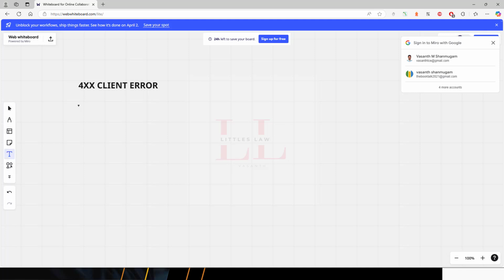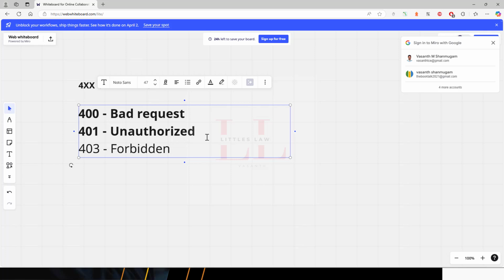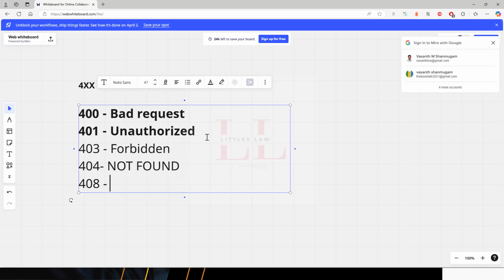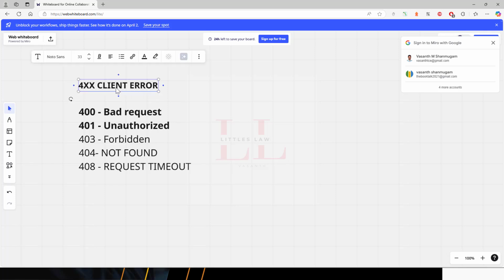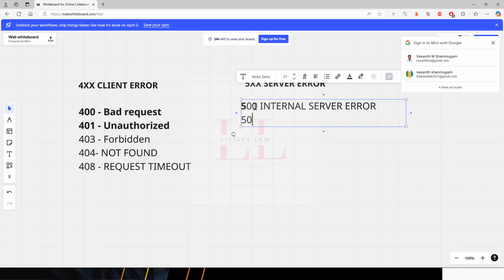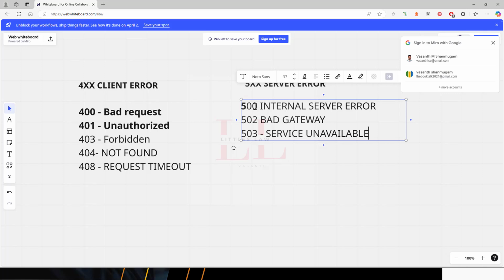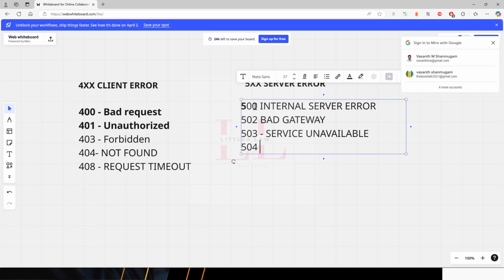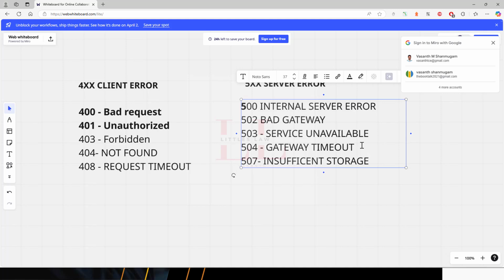What are the 4xx clienterror & 5xx servererror codes | How to fix them during